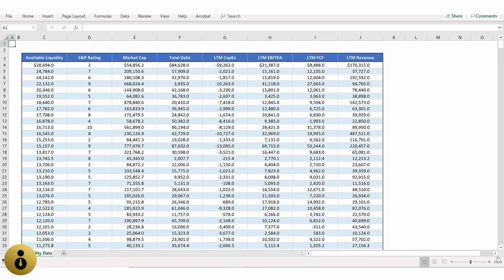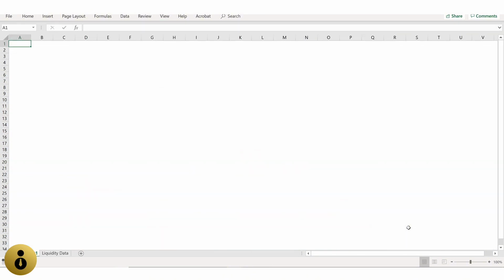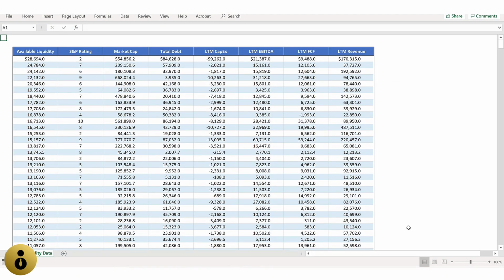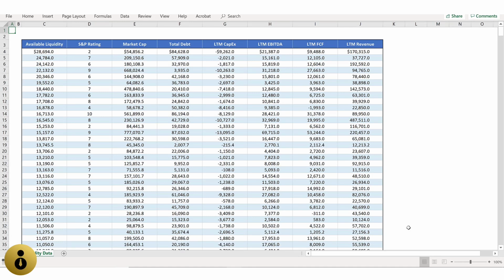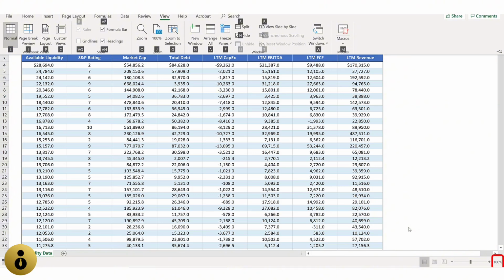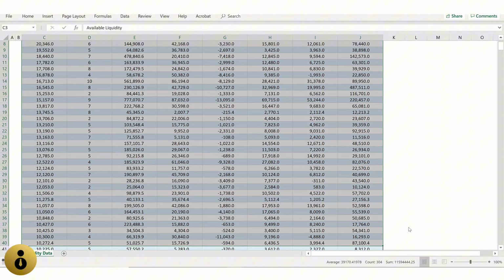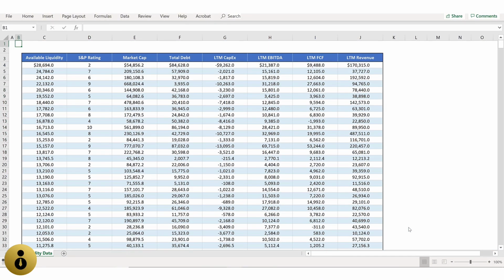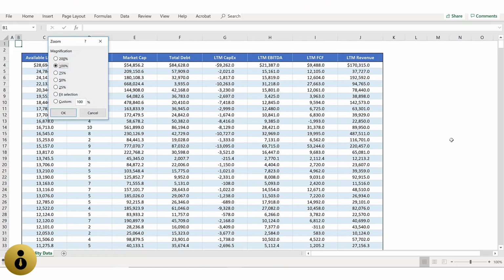How Show and Zoom in Excel Can Transform Your Data Exploration | Excel Tutorials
Are you struggling to navigate and analyze your data in Excel? It's time to unlock the hidden gems of the Show and Zoom features! In this comprehensive tutorial, we'll dive deep into the strategies and techniques that will transform how you interact with your spreadsheets.

Learn how to effectively use the Show function to focus on specific data ranges, filter out irrelevant information, and gain a laser-sharp view of the insights you need. Discover the power of Zoom, and how it can help you seamlessly navigate complex datasets, zoom in on crucial details, and present your findings with clarity and impact.

Elevate your Excel skills to new heights and master visual exploration. Impress your colleagues and clients with your ability to effortlessly navigate and analyze your data like a pro!